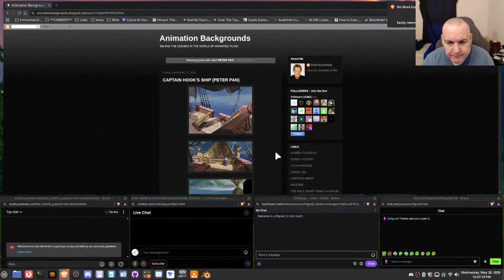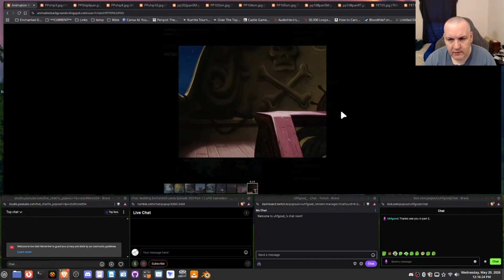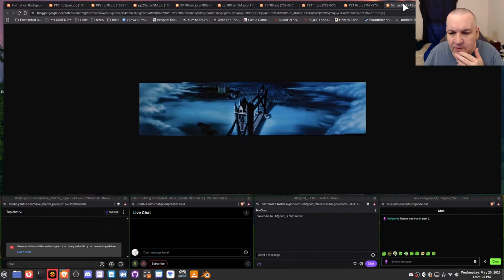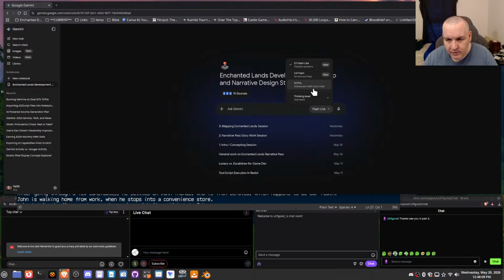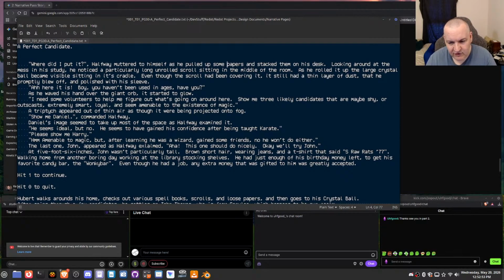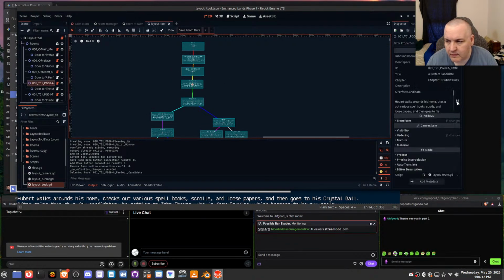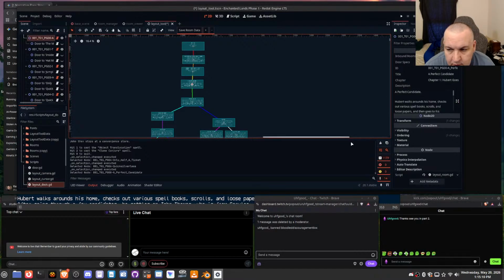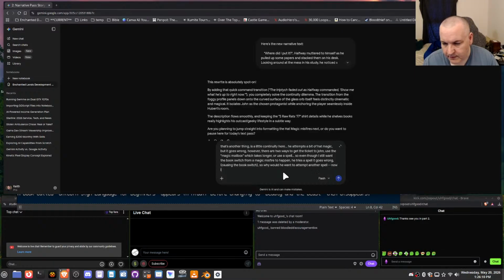Building Enchanted Lands Episode 303 Part 1 | LIVE Gamedev!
Getting back into the swing of things.  Narrative pass!

Background videos, Grant Abbitt aka Gabbitt game design and game art tutorials using Blender and other things.